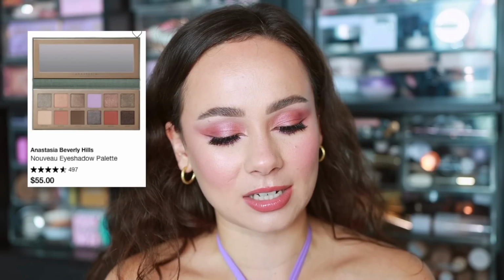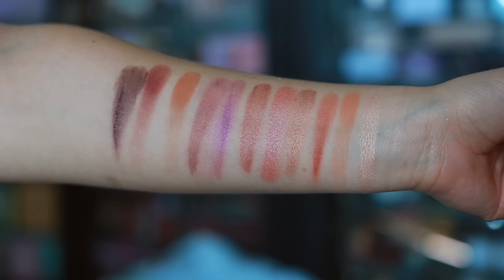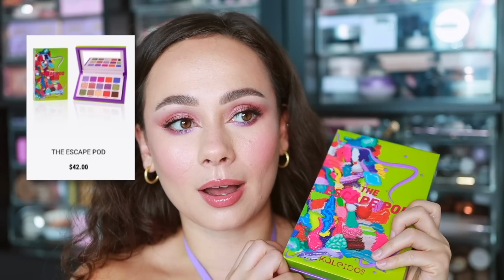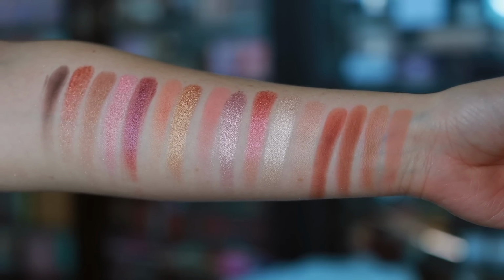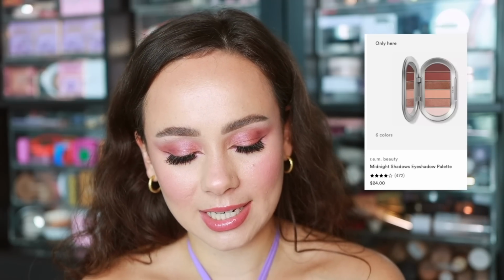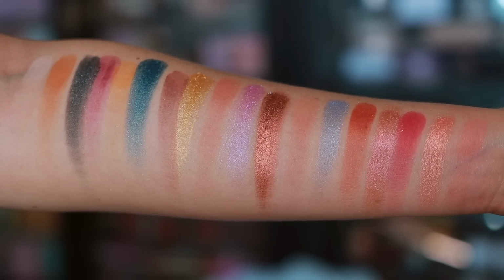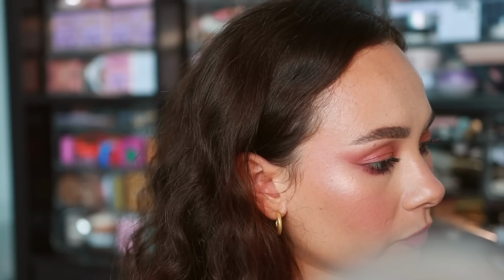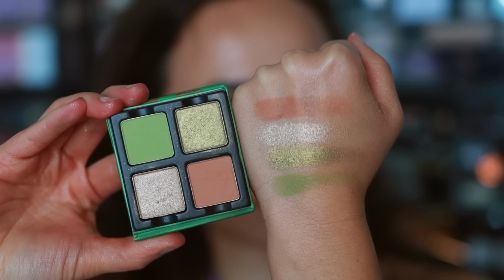10 EYESHADOW PALETTES YOU NEED TO USE THIS SPRING! 2023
Mentioned
ABH Nouveau
BK Beauty True Beauty Palette
Colourpop Gettin’ Fresh
NARS Summer Unrated
Natasha Denona Retro Glam
Viseart Petits Fours (Pistache)

Hard Candy Glow Serum Primer
Laura Mercier Real Flawless Perfecting Foundation (2N1 Cashew)
Urban Decay Quickie Concealer (40NN)
Huda Beauty Easy Bake Loose Setting Powder
Fenty Beauty Match Stix (Mocha/Amber)
Haus Labs Color Fuse Blush (Dragon Fruit Haze)
Fenty Beauty Killawatt Highlighter (Mean Money/Hustle Baby)
Glow Recipe Watermelon Glow Mist
Sephora Collection Retractable brow Pencil (Med Brown)
Too Faced Laminating Brow Wax
Fenty Beauty Hella Thicc Mascara
Kara Lashes (702)
Too Faced Lip Injection Lip Shaper (Hot & Spicy)
Lawless Tinted Lip Balm (Georgie)
Sephora Collection Lipgloss (01)